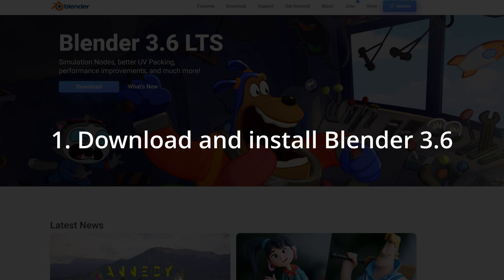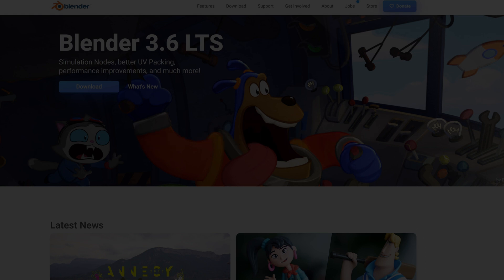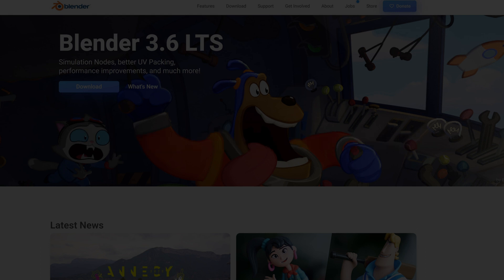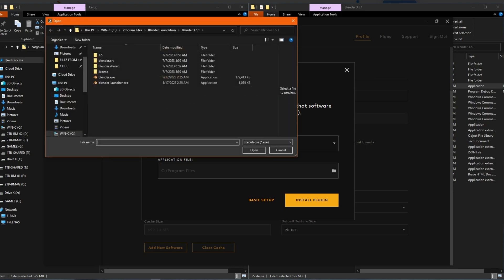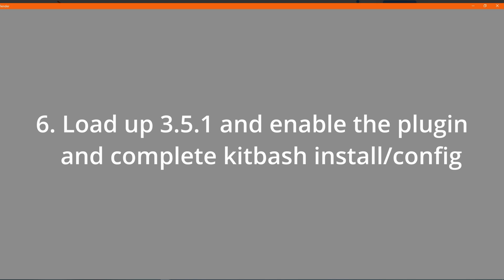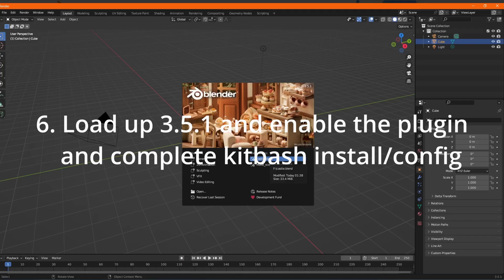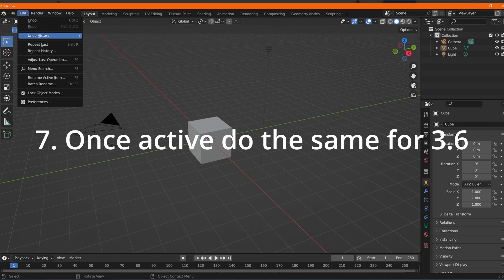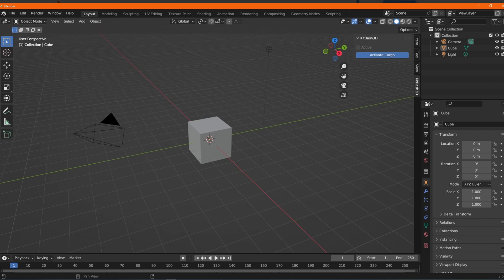Blender LTS with Kitbash3d Cargo install hack/trick/fix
Hello I'm Brian from E-RAD films here.
This is what I had to do to get Blender 3.6.x LTS with Kitbash3d's Cargo working.
Note I have only done this on windows.
This is a simple and quickly slapped together video. I hope it helps others.

1. Download and install blender 3.6.x or newest release

2. Also download blender zip for version 3.5.1.

3. Extract Blender zip for 3.5.1 into "C:\Program Files\Blender Foundation\Blender 3.5.1"
 You can use any location you like, I just put it in same location where the Blender 3.6 folder resides

4. Download kitbash3d's cargo, there is a DL button in the top right corner on kitbash3d.com

5. Extract the cargo zip file and navigate into directory where you extracted it and run to install.
 a. When Cargo is trying to locate installed software it will fail.
 Even using manual locator with 3.6 LTS.
 b. Select the manual config for software and to the Blender 3.5.1 executable
 (see video)

6. Load Blender 3.5.1 and enable the plugin to complete the cargo install/config
 note this will take a few and it will send a castle model into blender.
 your system my vary, give it a little time
 (see video)

7. Once the castle model shows up, close blender 3.5.1 and load Blender 3.6 then under add-ons enable kitbash3d plugin.
 make sure to activate
 (see video)

8. Open Cargo and load up a free asset to test.
 (see video)

If you have any questions please ask in comments.